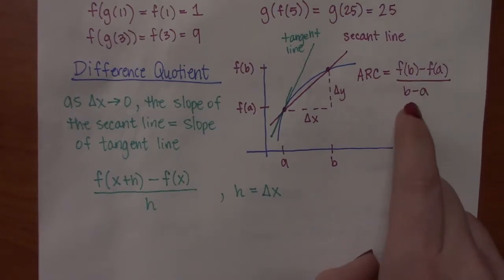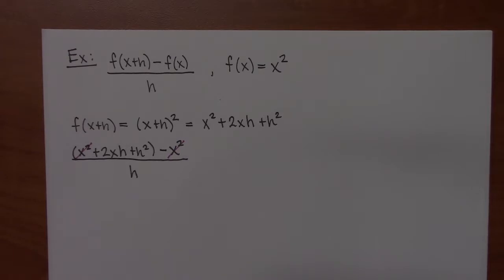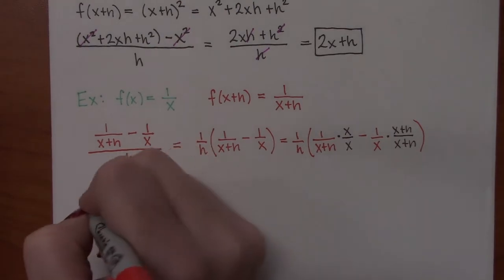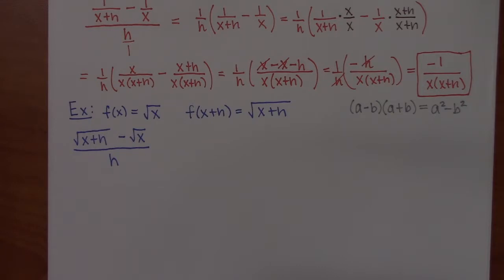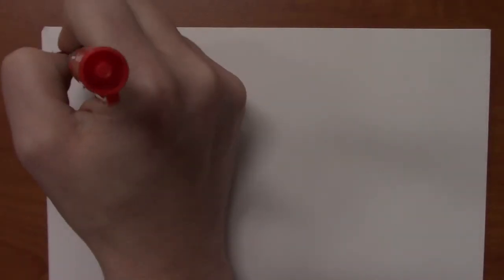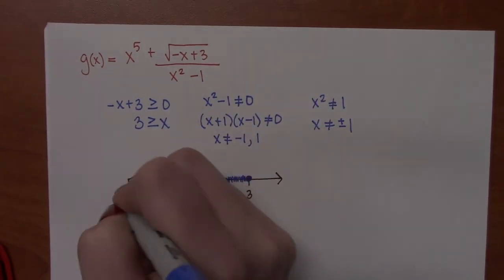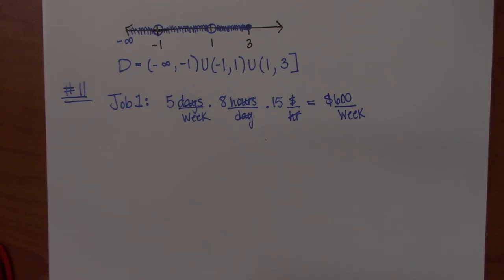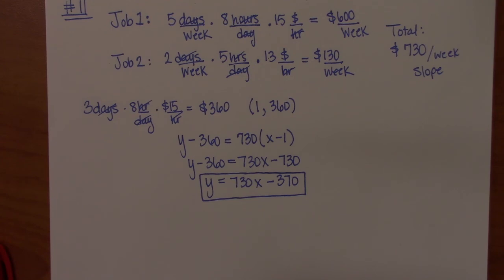Math 1113 Section 1.8 Difference Quotients